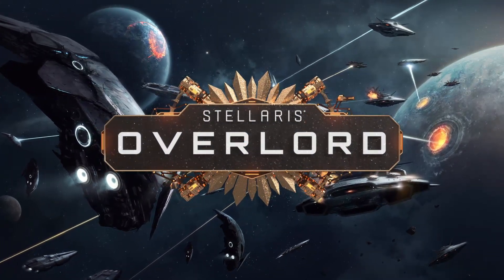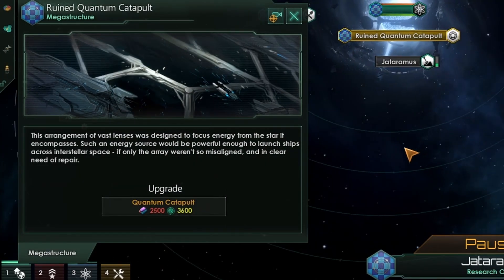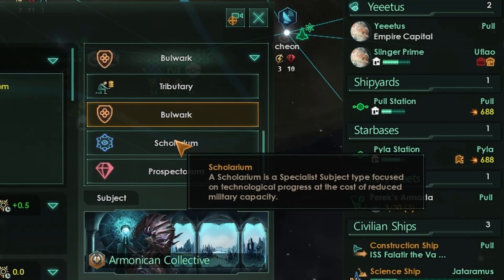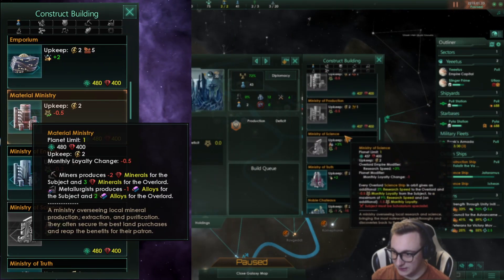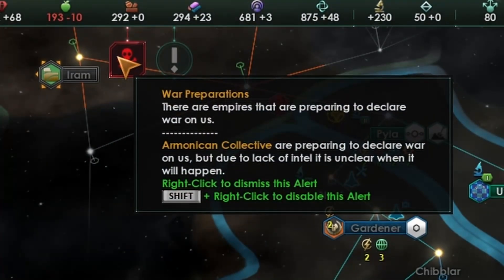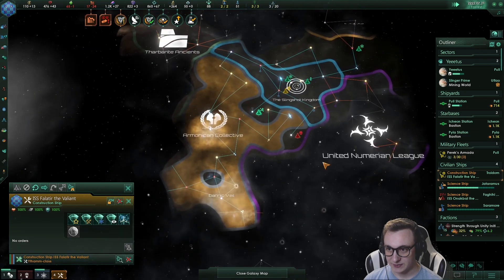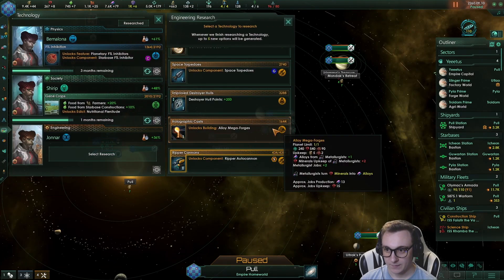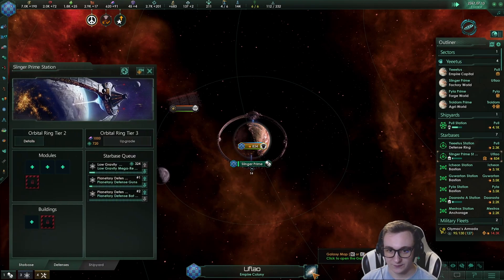Is The Quantum Catapult Any Good?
Special thanks to my supporters:
Buffet
Cameron
Exoltik
Figglebottom
Lyralei, the Avenger
Montu
NeoKnightshade
Sir_benkai
Coconut
Zerodeepchill
Royal
Koochies_domain